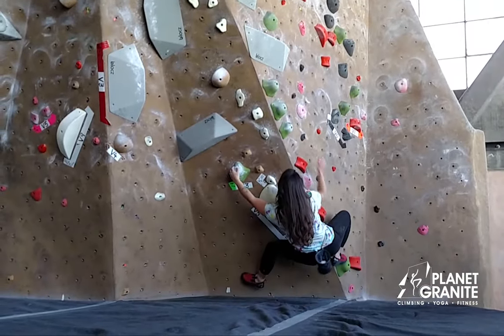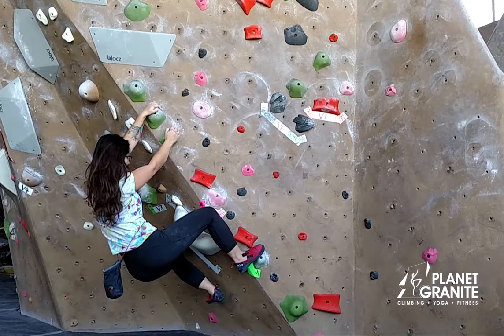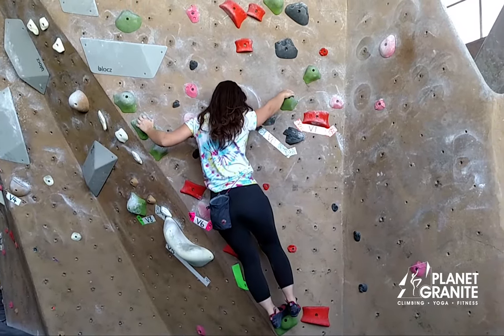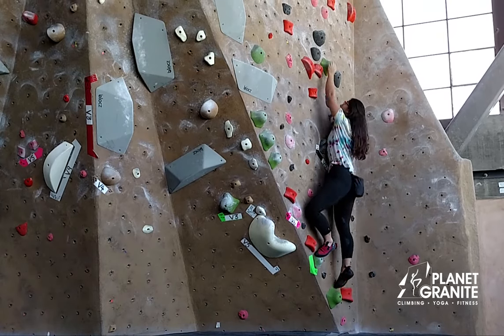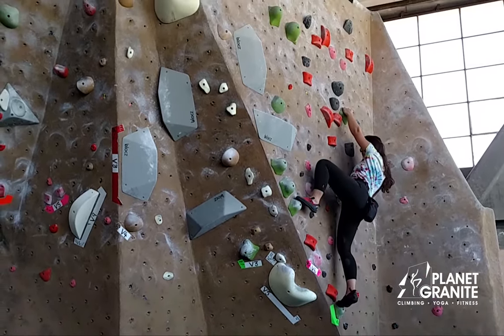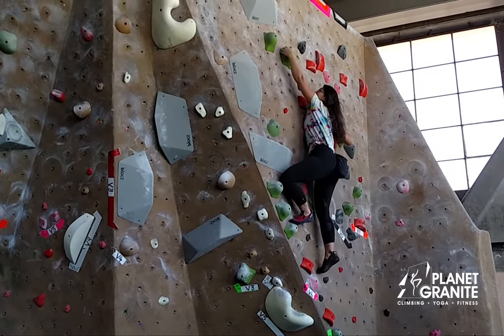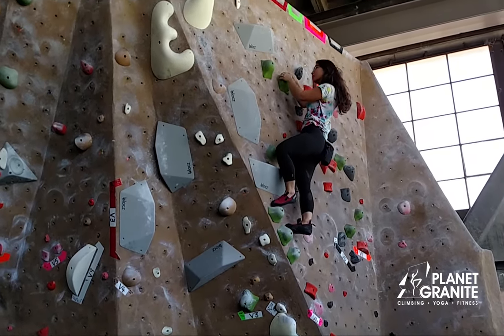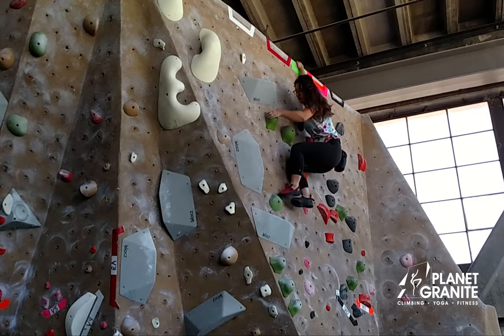Crux of the Week Green V3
Weekly video series on the PG blog – Crux of the week! We’ll seek out those 5 star problems and routes around each of our gyms and show you the inside beta on how to climb them. Like what you see?